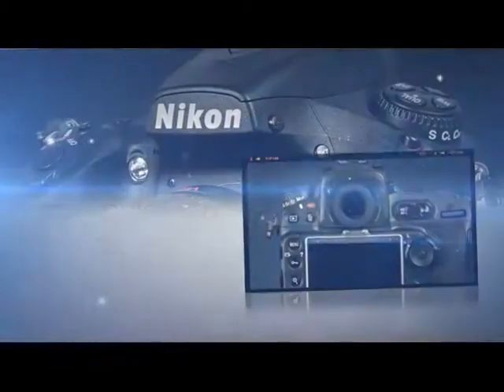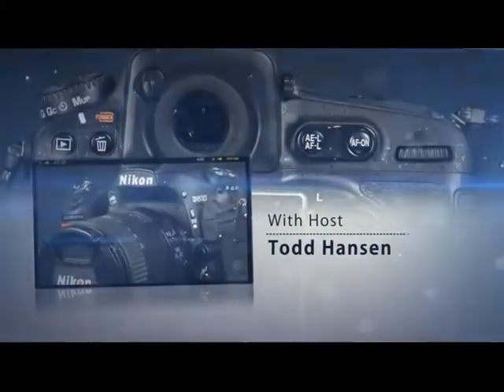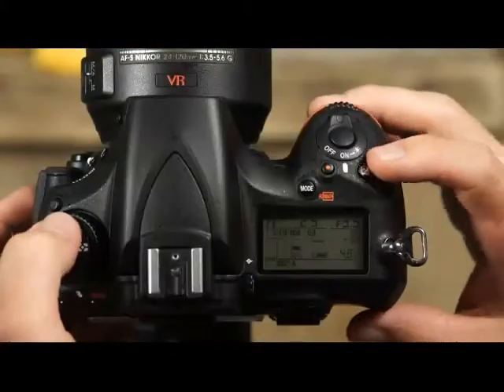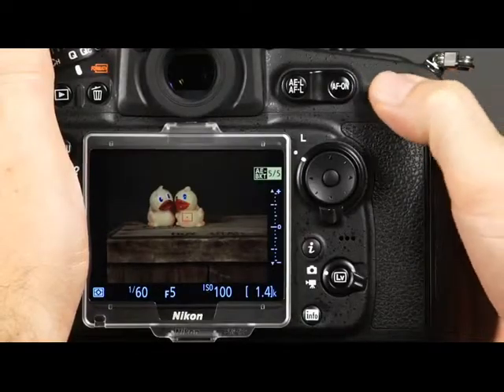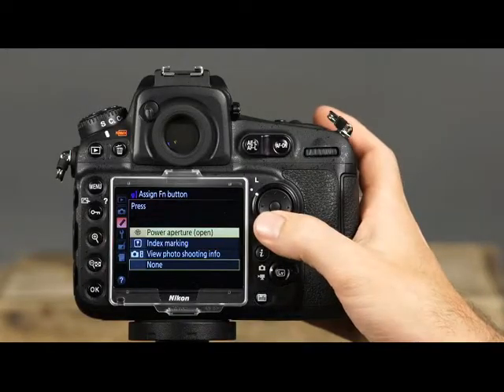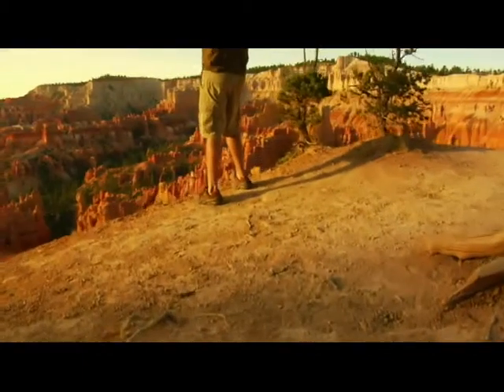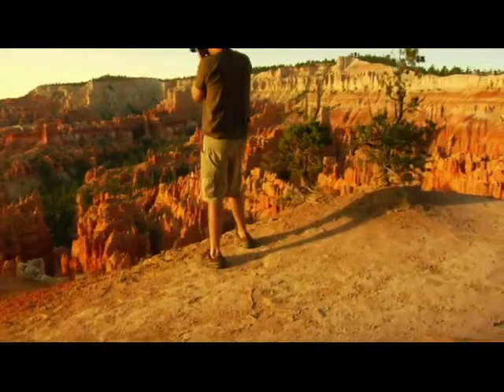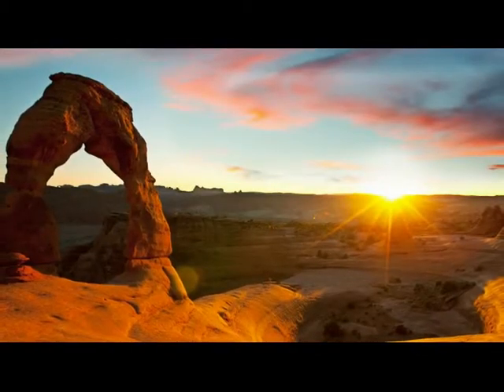Nikon D810 Beyond the Basics Commercial